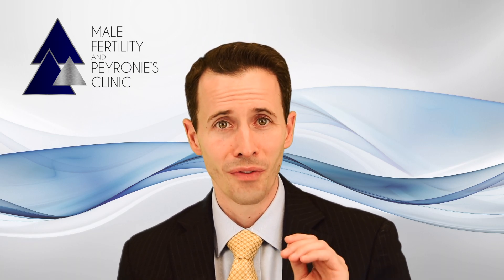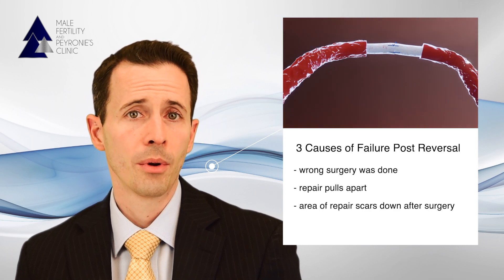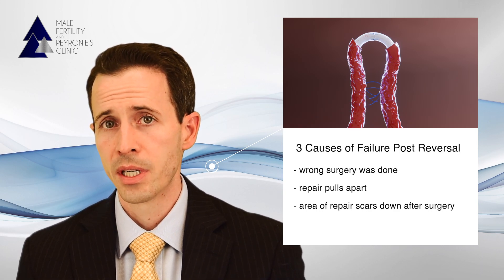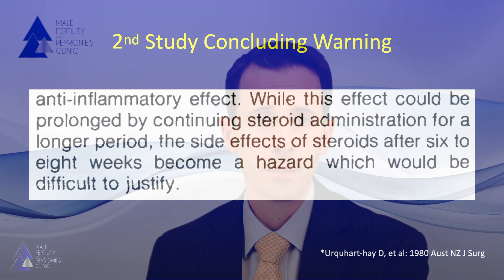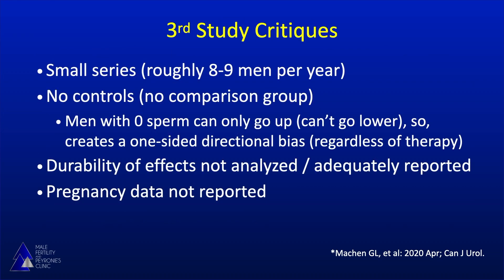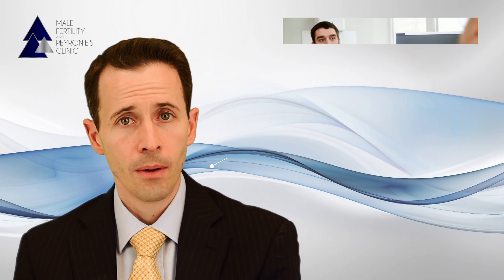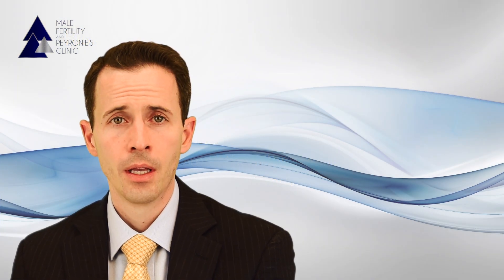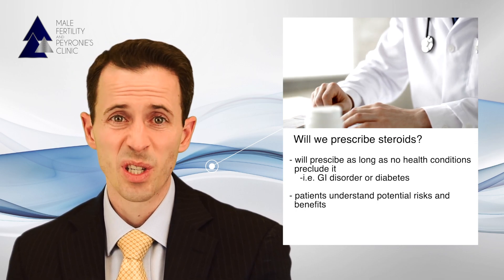Role of Steroids and Anti-Inflammatories: Male Fertility and Peyronie's Clinic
In this brief video Dr. Landon Trost discusses the pros and cons of steroids (i.e. prednisone) anti-inflammatories (i.e. NSAIDs). This is part of a larger series of vasectomy reversal videos from the Male Fertility and Peyronie's Clinic.